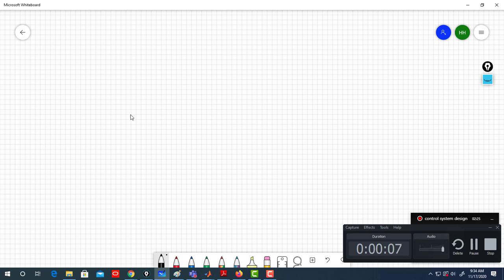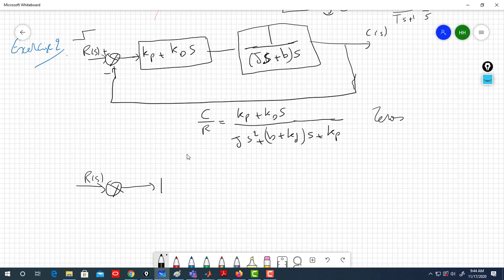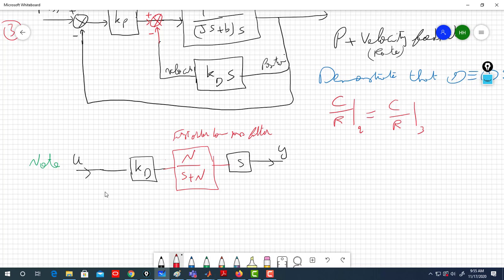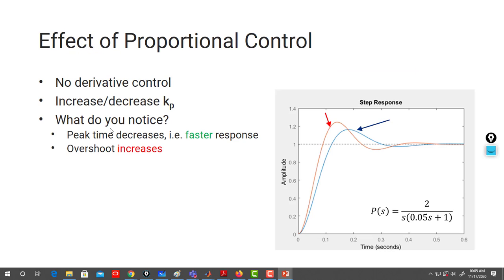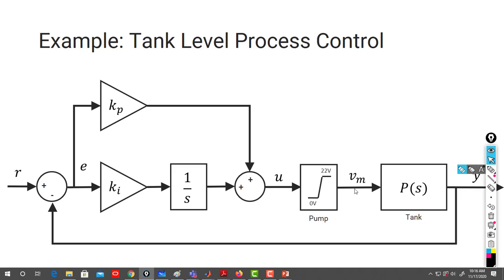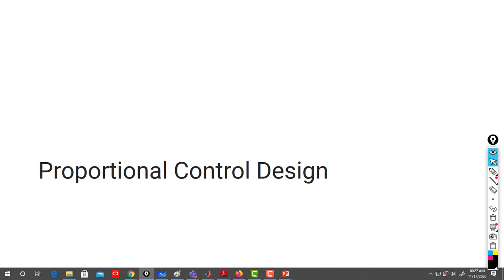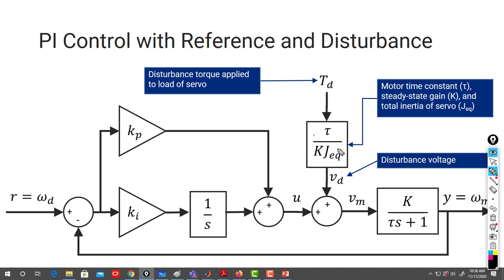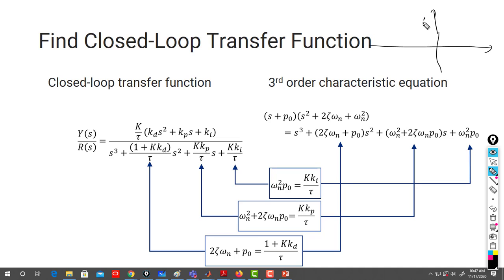Chapter 5 PID controller design (session 5)